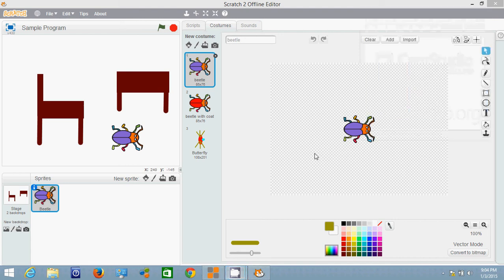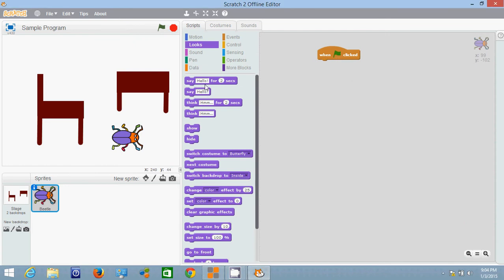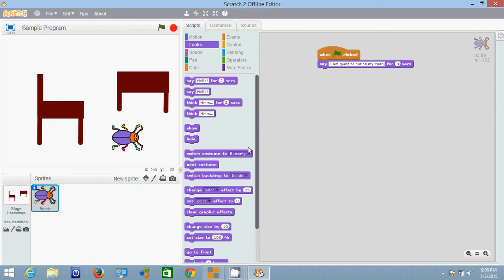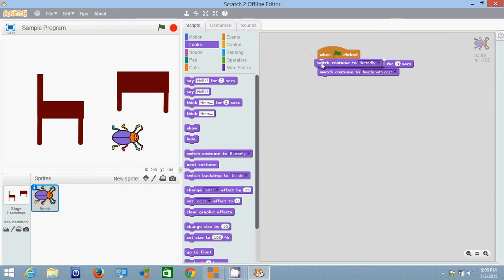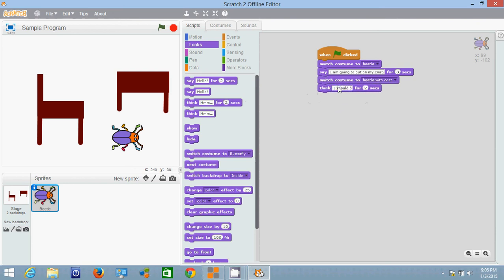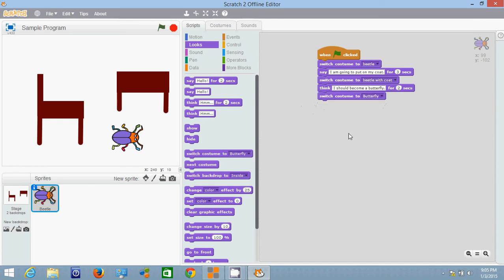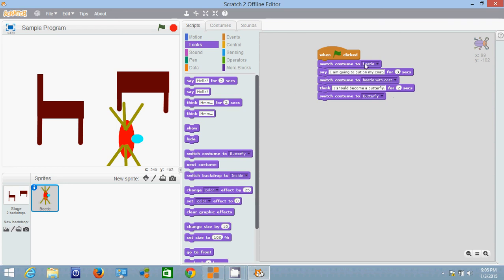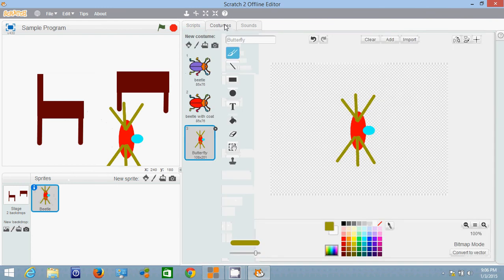Scratch Tutorial - #09 - Switching Between Costumes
Switching between Costumes in Scratch 2.0 Offline Editor.